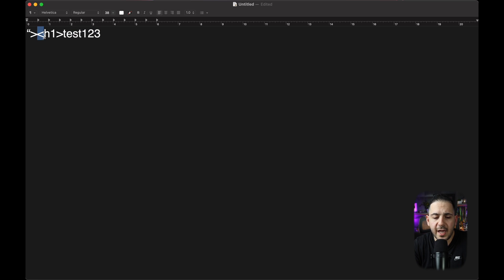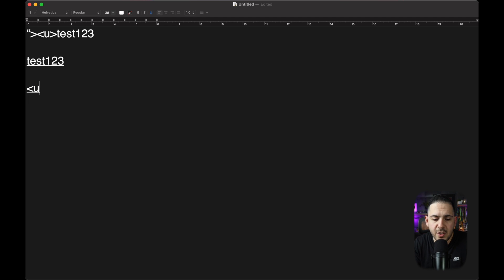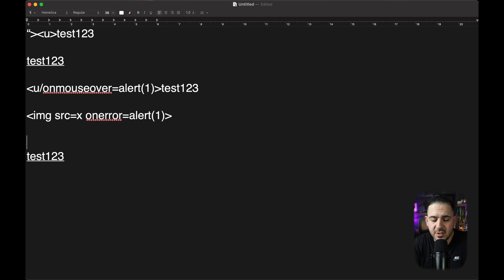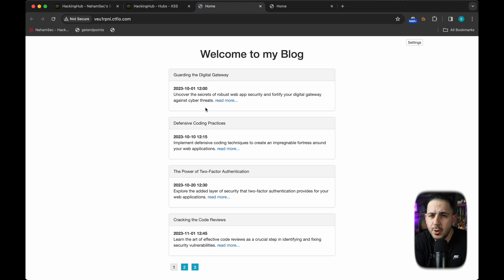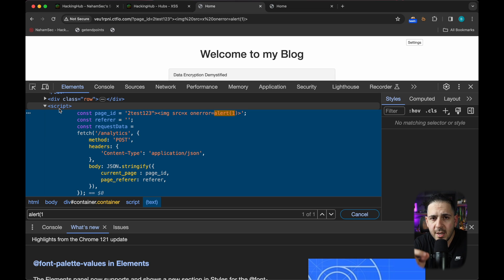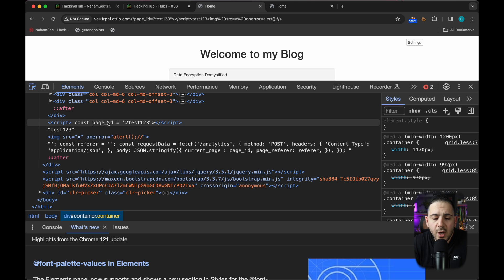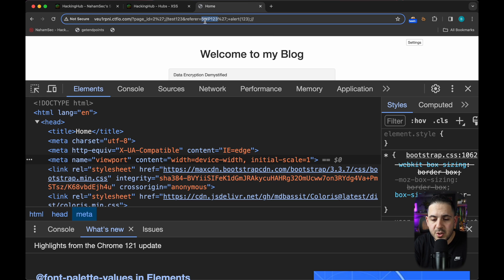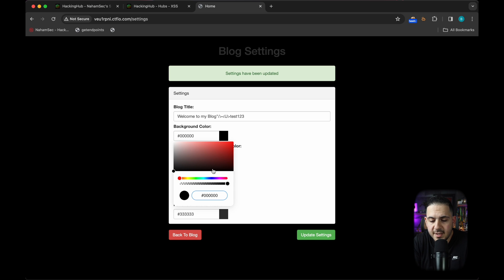Cross-Site Scripting (XSS) Explained! // How to Bug Bounty